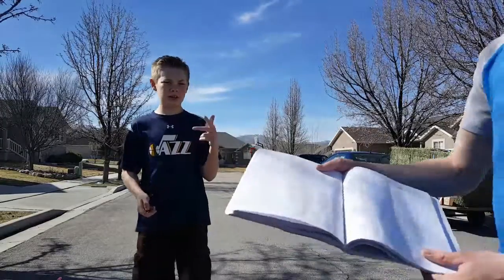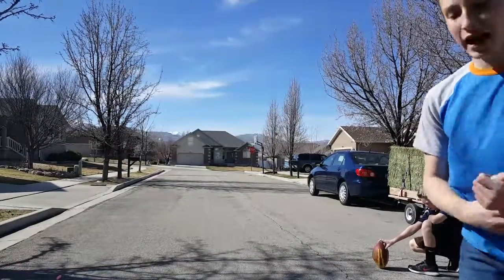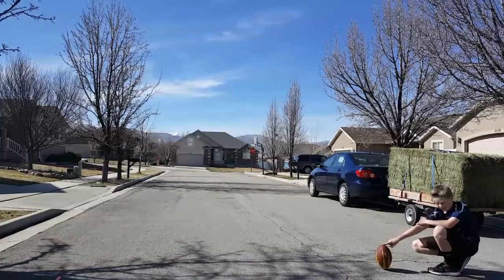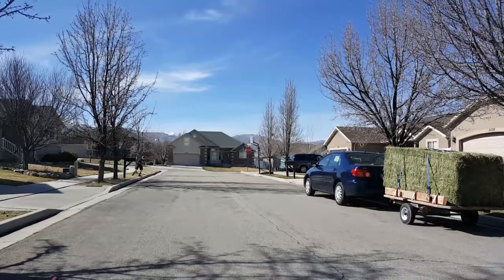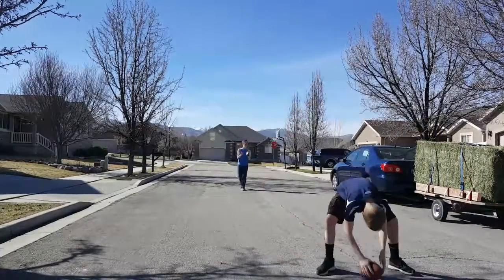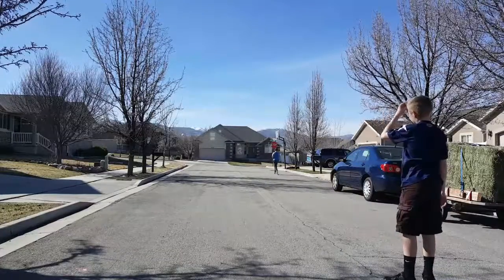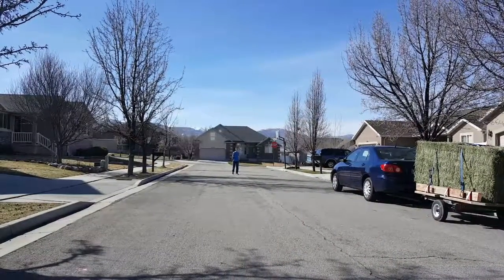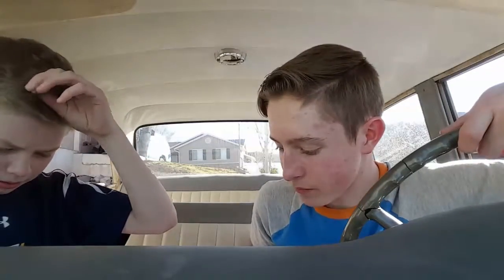Kick Punt Pass Long Snap Challenge!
Hey guys. Today we got a challenge to see who can kick it, punt it, throw it, and long snap it the farthest. Thanks!